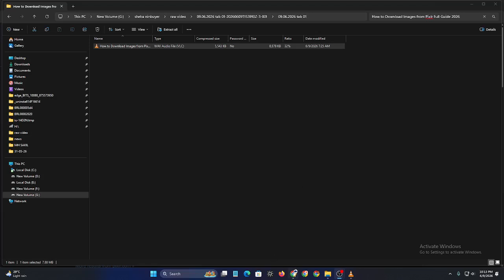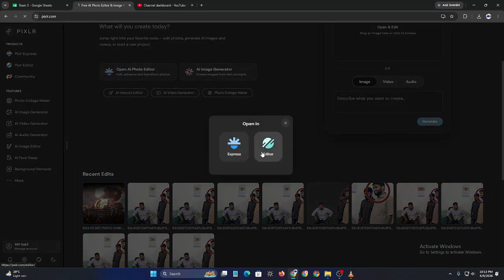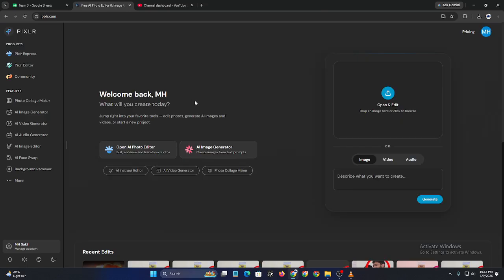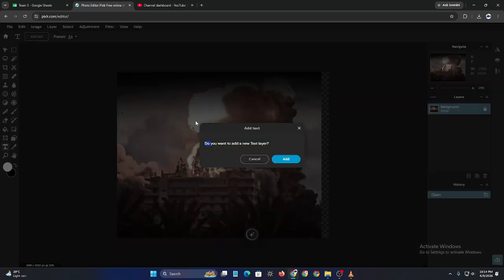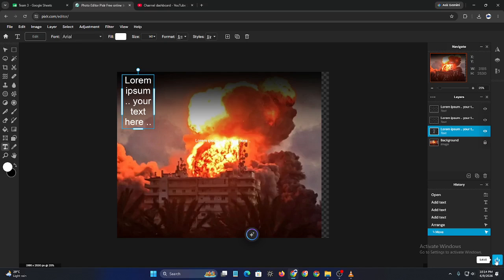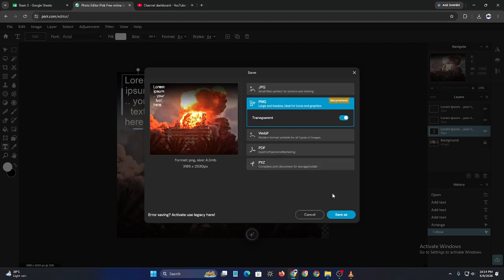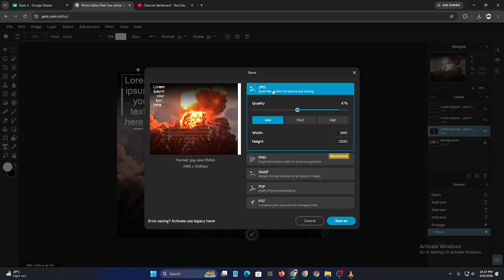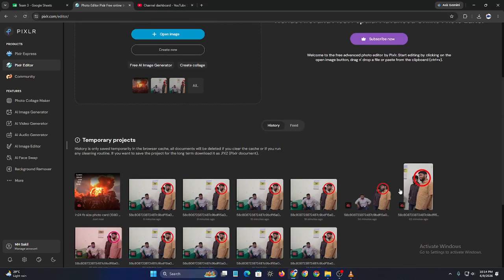How to Download Images from Pixlr Full Guide 2026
Learn how to download images from Pixlr with this complete step-by-step guide for 2026. In this tutorial, we’ll show you how to save and export your edited images from Pixlr to your computer, phone, or tablet quickly and easily.

We’ll walk you through the full download process in Pixlr, including opening your project, selecting export options, choosing image formats such as JPG, PNG, or WebP, adjusting quality settings, and downloading the final image. You’ll also learn how to save transparent backgrounds, optimize images for social media, reduce file sizes, and troubleshoot common export or download issues.

Pixlr provides browser-based photo editing and graphic design tools that allow users to create and export images without installing desktop software. Recent creator discussions also highlight that selecting the right file format and export quality settings can help maintain image clarity while keeping file sizes manageable.

If you want high-quality image exports, smooth downloads, and better design workflows, follow this full guide and master downloading images from Pixlr in 2026.